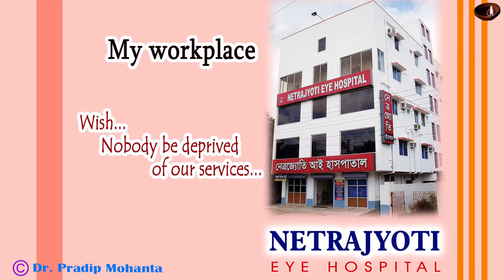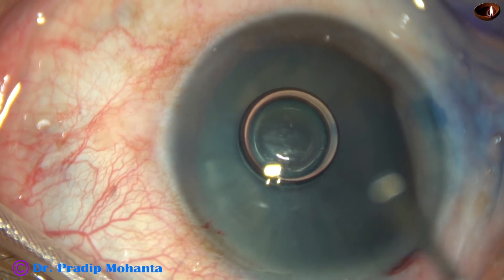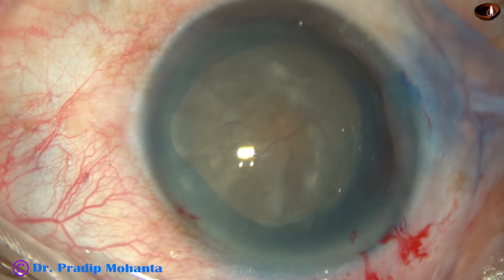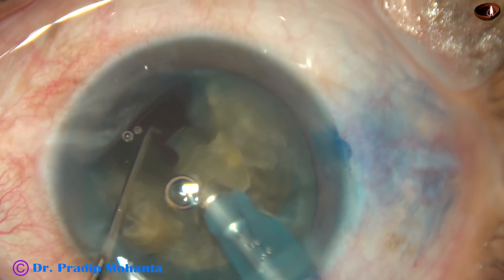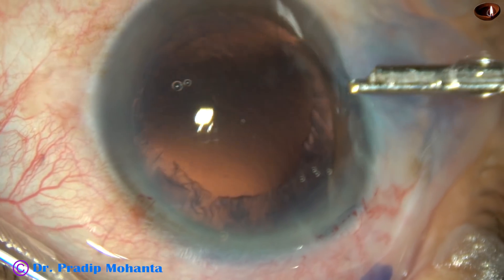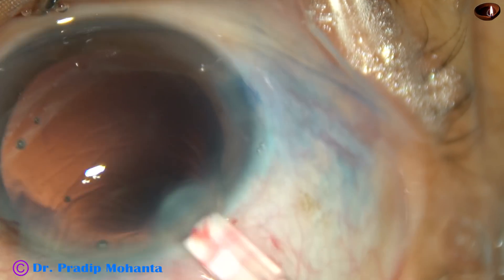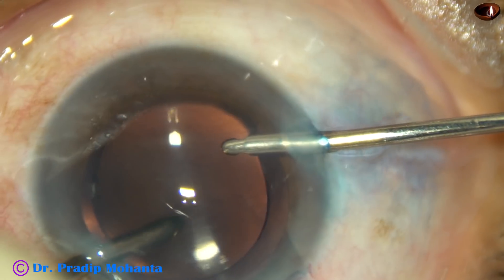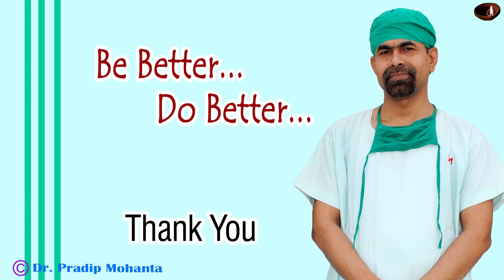Preintumescent white cataract with hard nucleus - Pradip Mohanta, 10th May, 2019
Not only in Intumescent cataracts , but also in Preintumescent cataracts, it is always safe to do a two-staged Rhexis, i.e., first a minirhexis, then an optimum sized one.
Whenever there is more convexity of the anterior surface of the cataractous lens than what is usual, it is always safe and wise decision to do two-staged Rhexis.